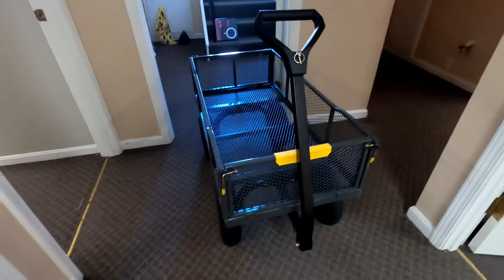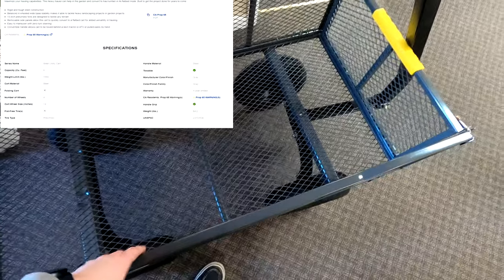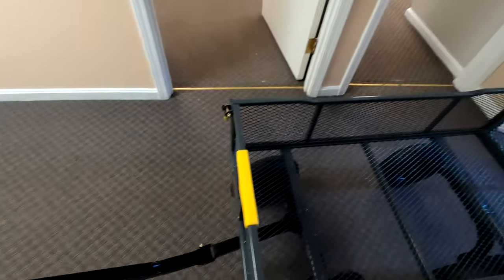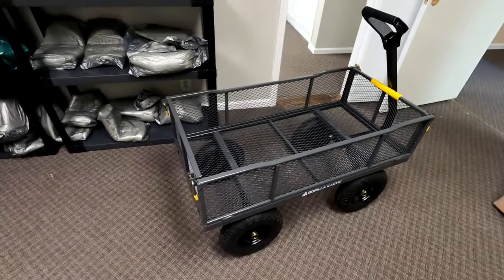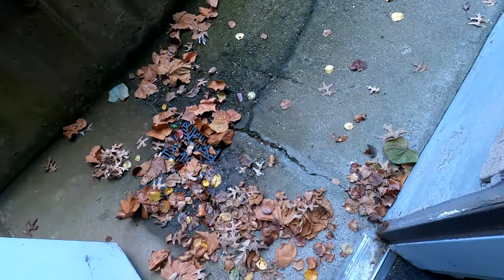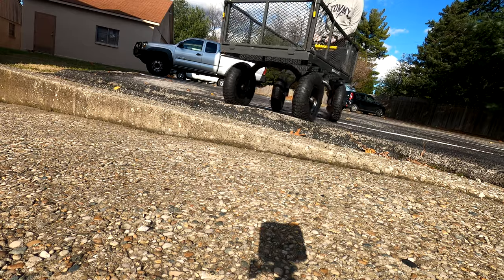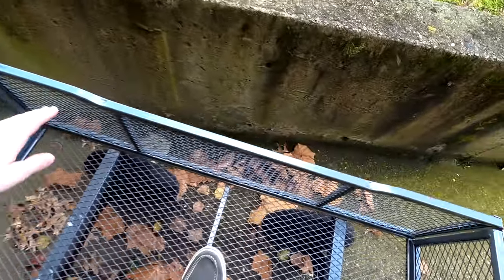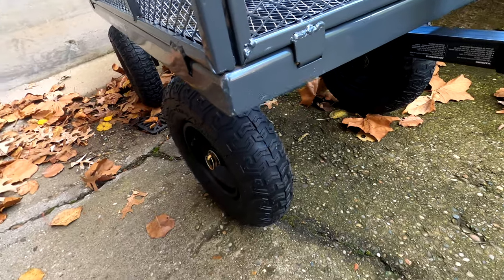Gorilla Cart Review - 6 Cu Feet!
Here's a product that made moving large quantities of boxes easier for us! We typically have 3 -10 boxes per day that weight 15 - 30lb a piece.